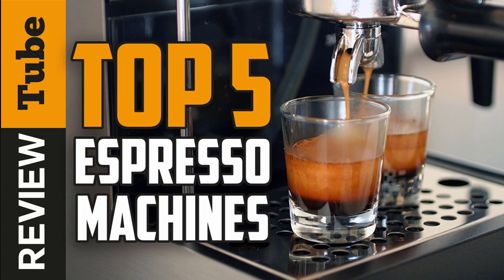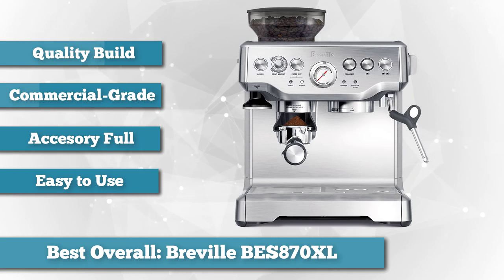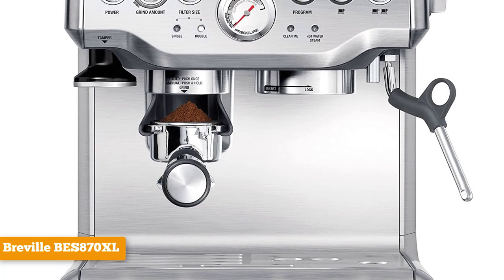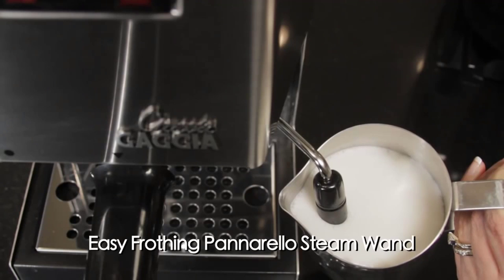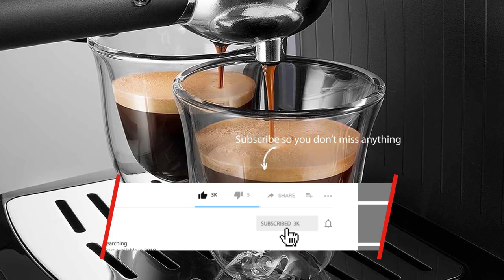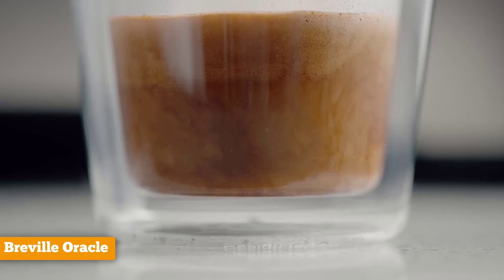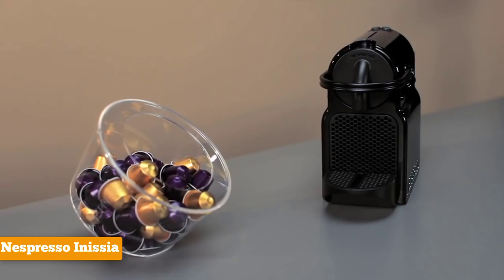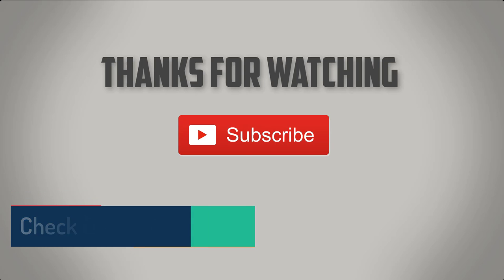✅Espresso Machine: Best Espresso Maker (Buying Guide)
Espresso maker: Our trained experts have spent hours researching the best Espresso machines ⬇️
✅1.Breville espresso machine
✅2. Gaggia Classic Espresso Machine
✅3. De'Longhi EC155 Espresso machine
✅4. Breville Oracle Espresso Machine
✅5. Nespresso Inissia Espresso Maker

To save you both time and money, we’ve narrowed down to some of the best espresso machine and espresso makers brands.
Check out an in-depth review of the best Espresso Machine.

In this video, we make new research on the top 5 best Expresso Machine and Expresso maker on the market today.
We look at the performance, Size, Quality, Practicality, Functionality, and Originality of each Espresso Machine and Espresso Maker in order to come the top 5 best Espresso Machines.

We know that some people drink regular Coffee and so use regular Coffee Machines, and others prefer Espresso and therefore use Espresso machines or Espresso Makers, and therefore we looked with details to what is be the best Espresso machines that can make both a great coffee and a superb Espresso for all coffee lovers.